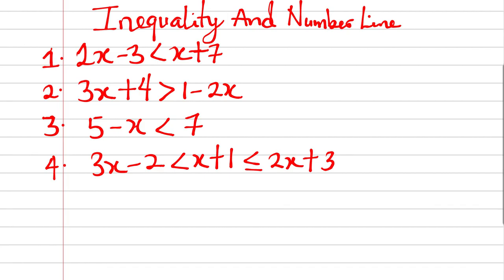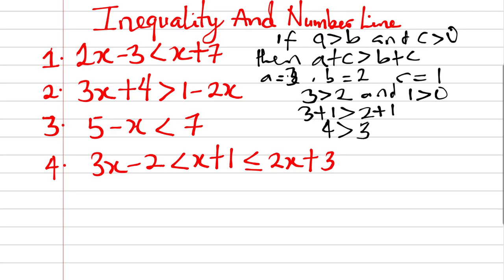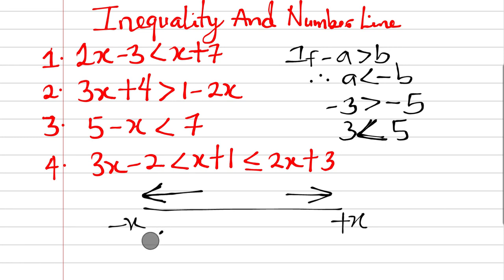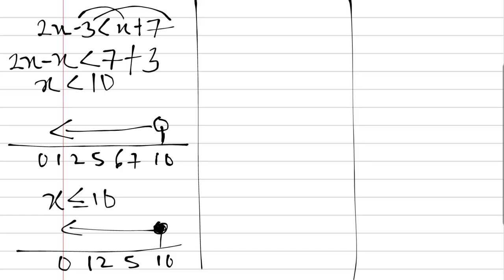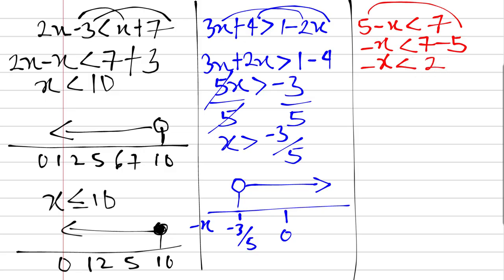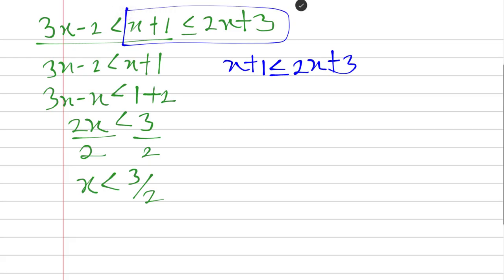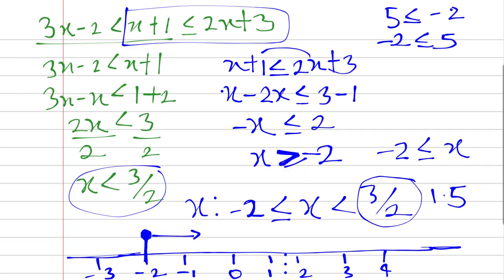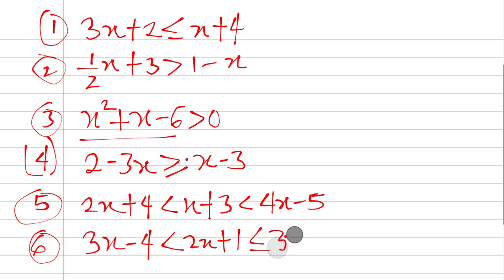Inequality and Number Line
In this video, you'll learn the basic steps involved in solving inequality and its representation on the number line.